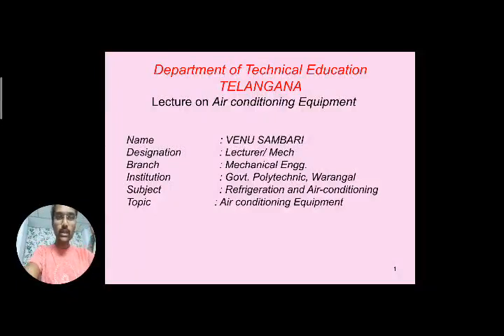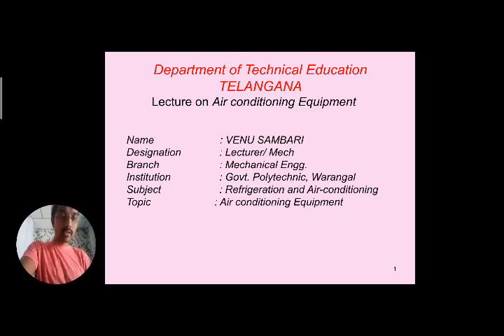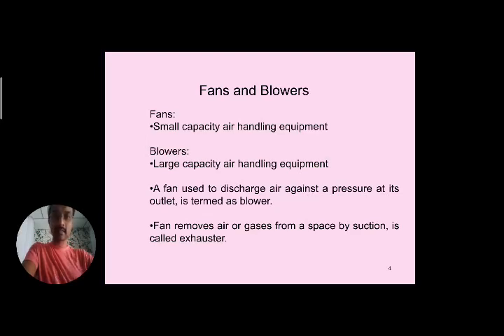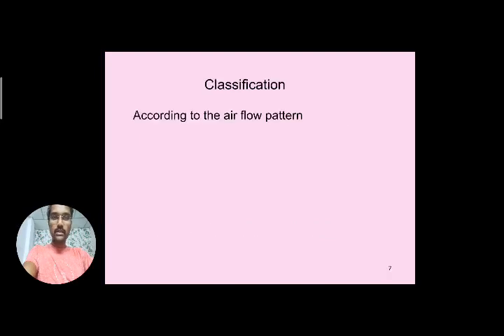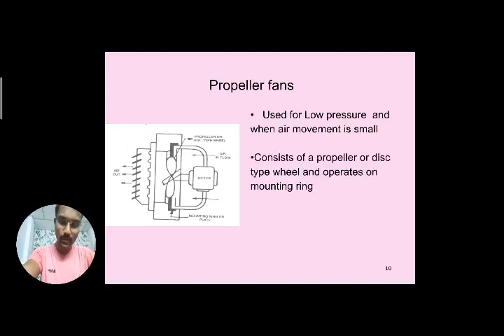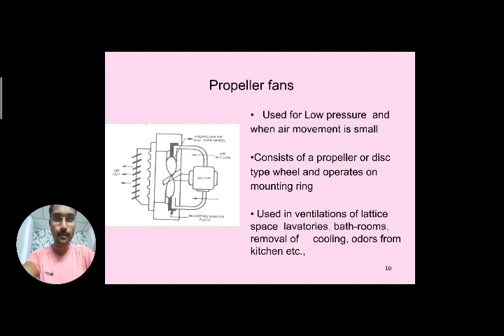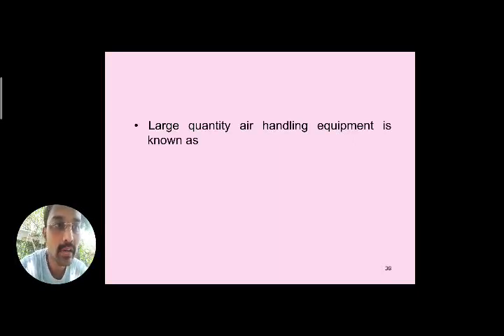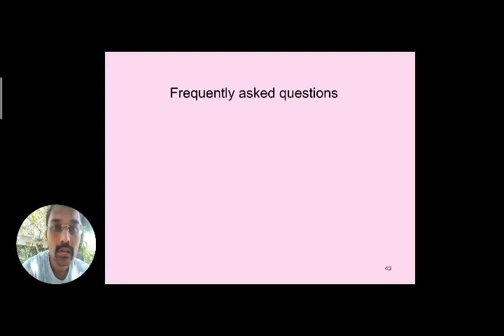Lecture on Air conditioning Equipment